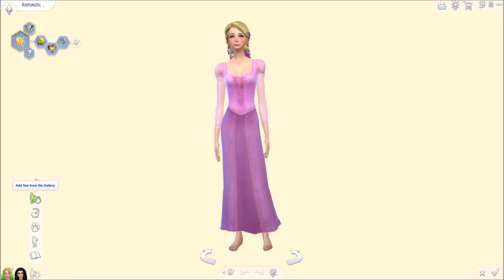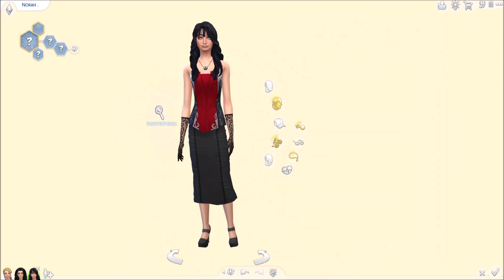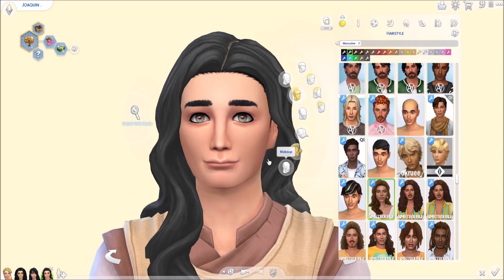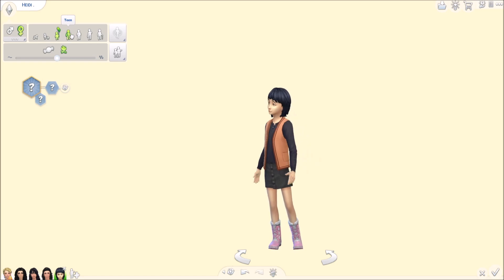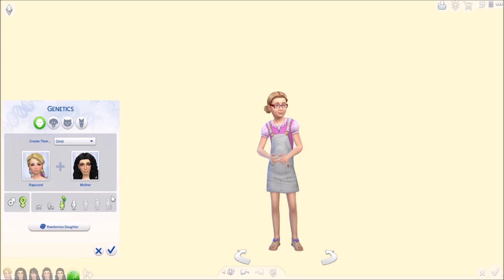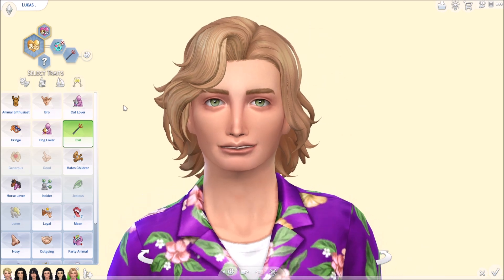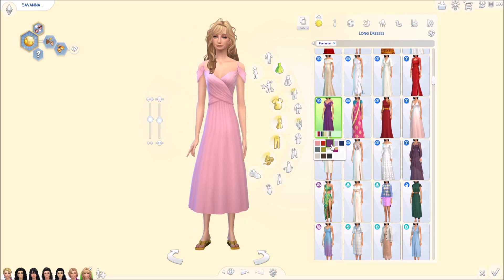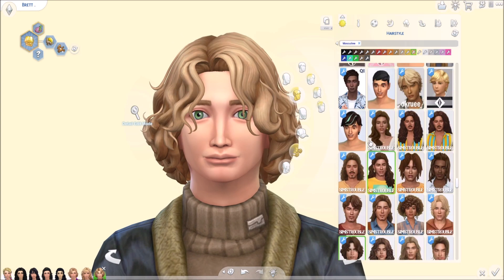IF RAPUNZEL AND MOTHER GOTHEL HAD CHILDREN! 😱I Villian Genetic Challenge I Create a Sim I Sims 4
Today i make Rapunzel and Mother Gothel's offspring

My name on the sims 4 gallery is 'Beccascreations'

Briar Beauty, Ashlynn Ella, Lizzie Hearts & Madeline Hatter [Ever After High] :Create a sim I Sims 4